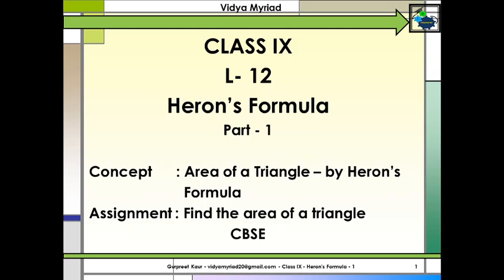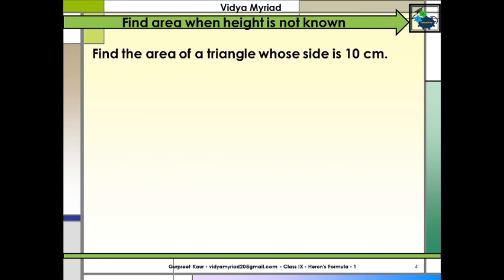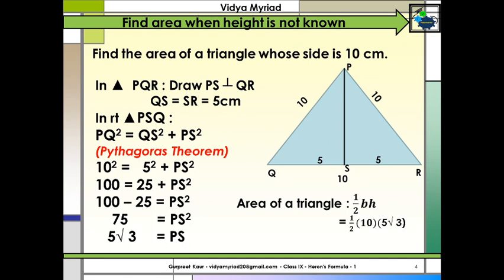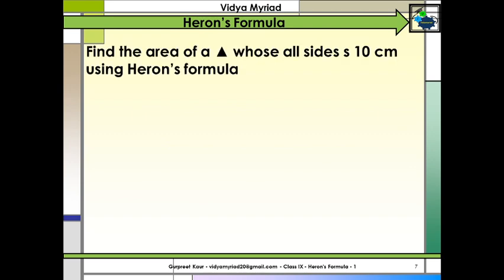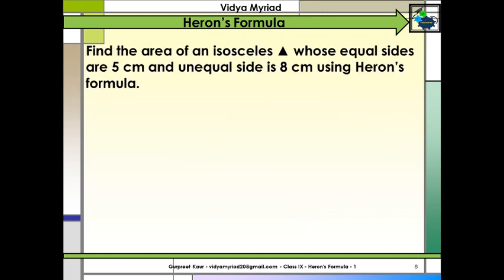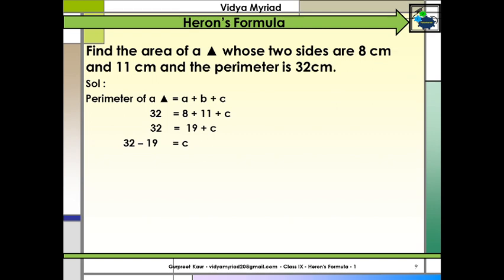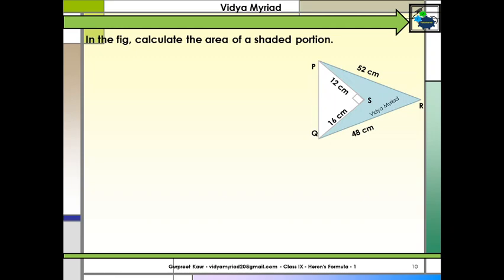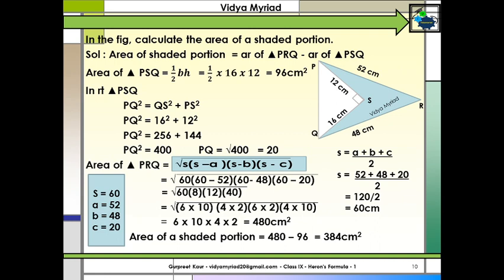Class 9 II Heron's Formula II Part 1 II Vidya Myriad II CBSE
Hello Students,
This video is made for Class IX on Heron's formula.
Various examples have been taken to how to calculate area using heron's formula.